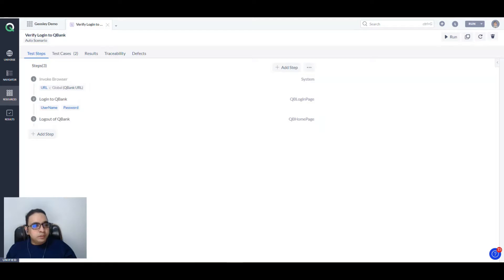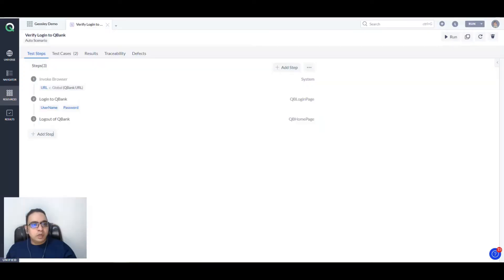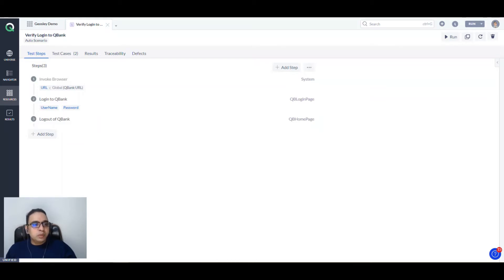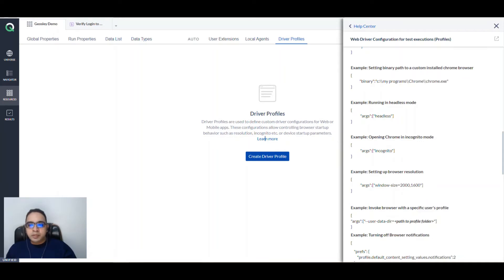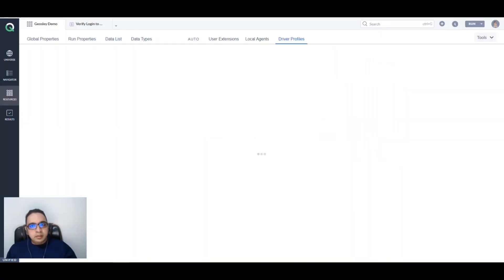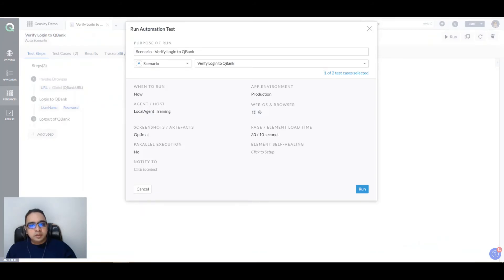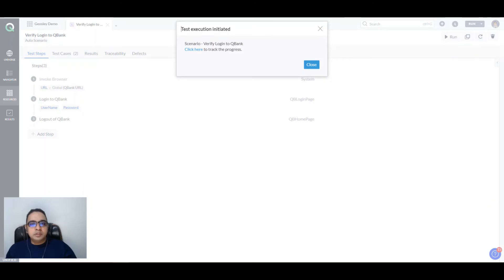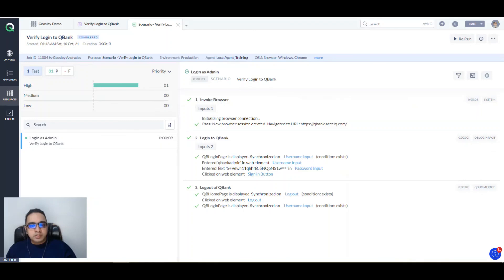Executing Automation Tests in Headless Mode with ACCELQ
ACCELQ provides an option to run UI test cases in headless mode, where the browser is not actually rendered in the front-end. This may come in handy when execution speed is of the essence or the automation developer does not want to get distracted with an open and active browser during test execution. It may also be desired in continuous integration environments to speed up execution or to conserve resources.